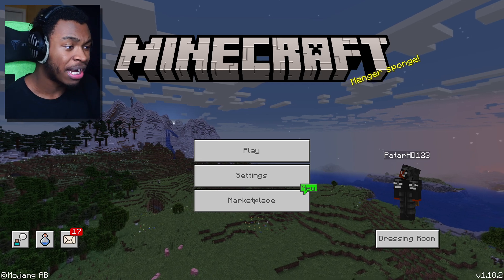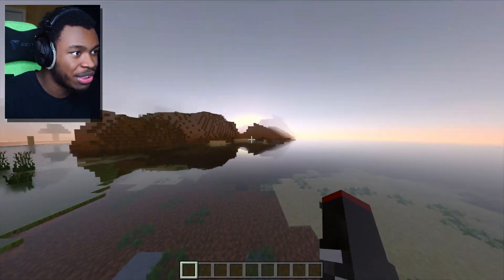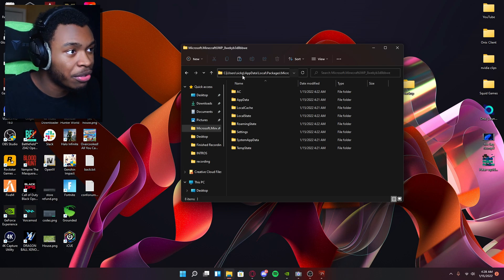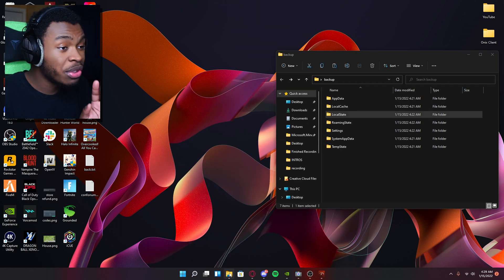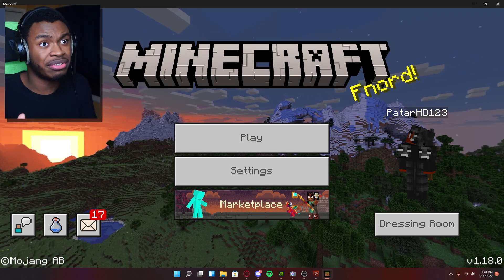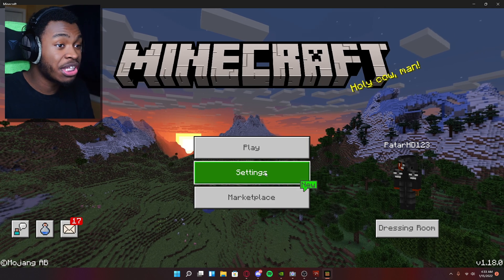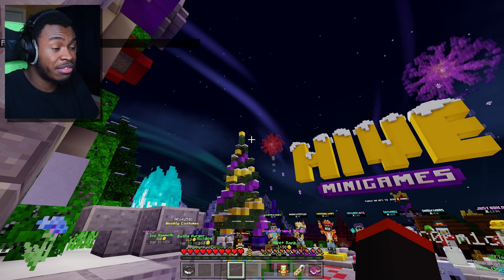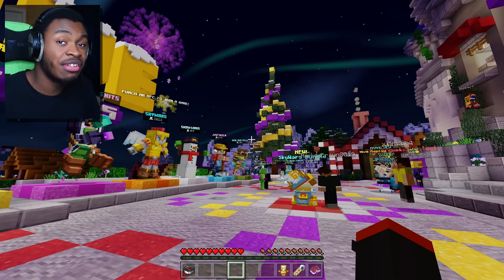Use Shaders on Minecraft Windows 10 Edition! (Minecraft Bedrock)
Use Shaders on Minecraft Windows 10 Edition! You can finally download shaders on Minecraft windows 10 edition and its super simple! This is a game changer for anyone that doesn't have an RTX GPU. Feel free to watch this video and find out how everything works out.

Credits!
0nshore (Thumbnail Designer)

Minecraft location
C:\Users\name\AppData\Local\Packages\Microsoft.MinecraftUWP_8wekyb3d8bbwe

I'm apart of Team Vove!